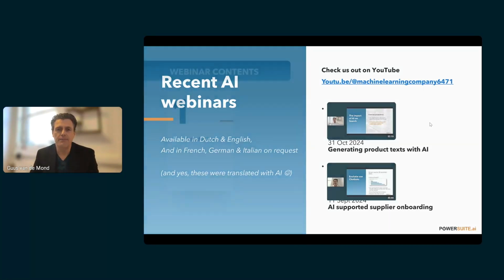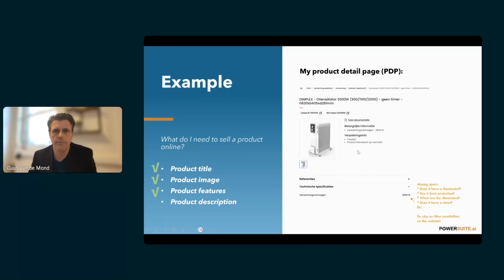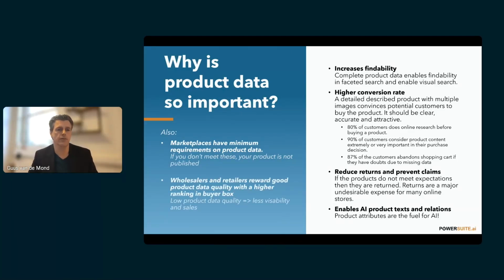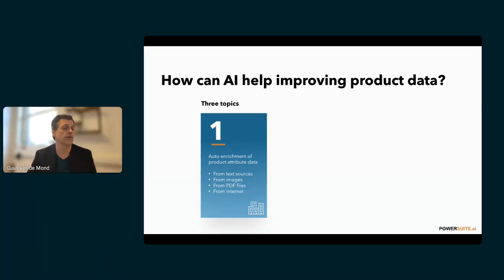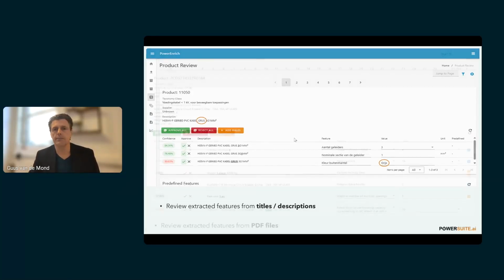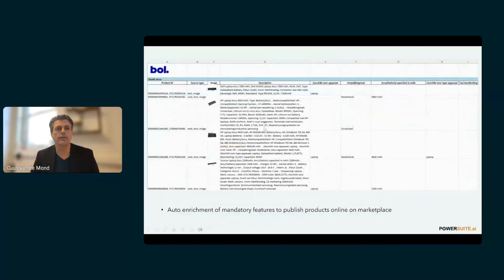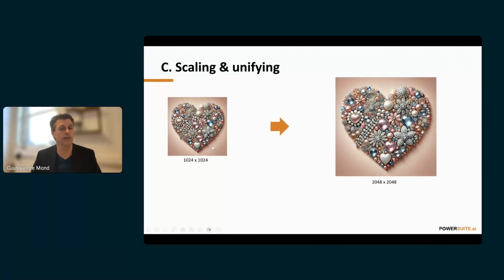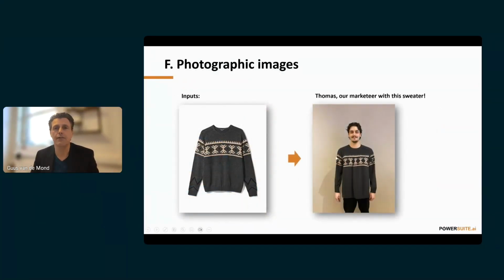Webinar Complete Your Product Data with AI (English)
Struggling with missing or incorrect product data? Want to improve your product findability, conversion rate, and customer satisfaction?

In this webinar, we'll discuss how AI can help you solve these challenges and more.